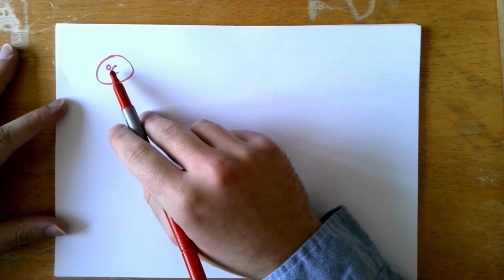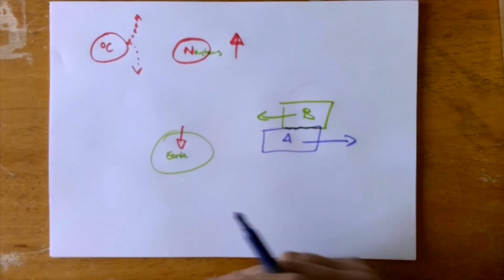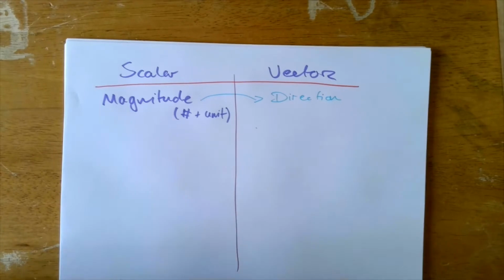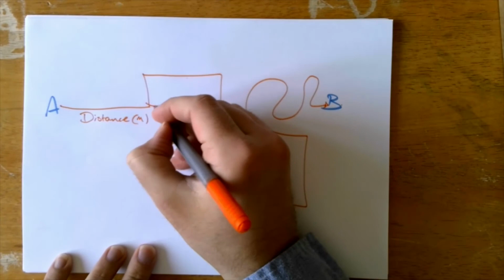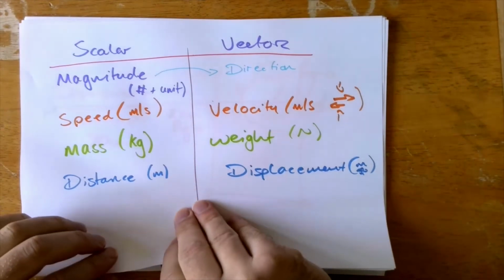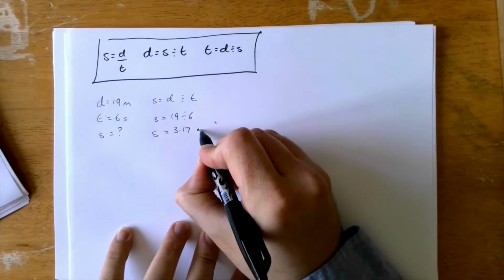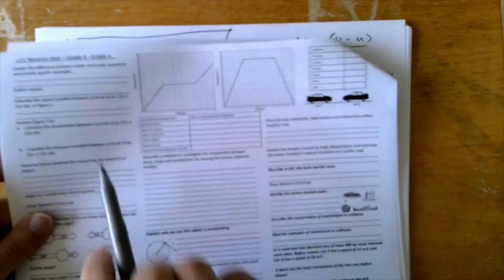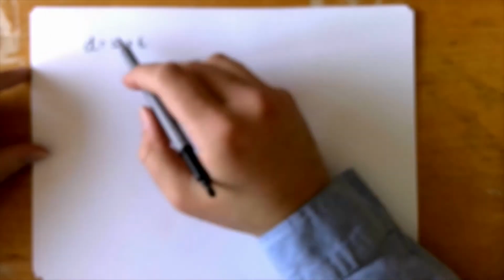CP10 Booklet Part 1 - CP2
Guidance for the first few questions in the physics booklet! If you have any questions, get on Teams or e-mail your teacher or myself.  Don't forget to check out for help! Stay well, stay isolated and keep in touch.